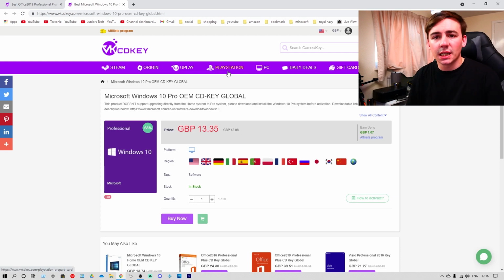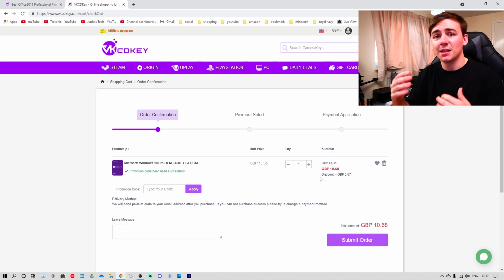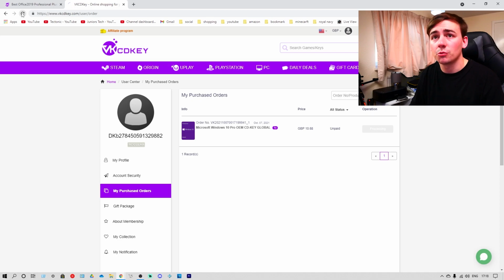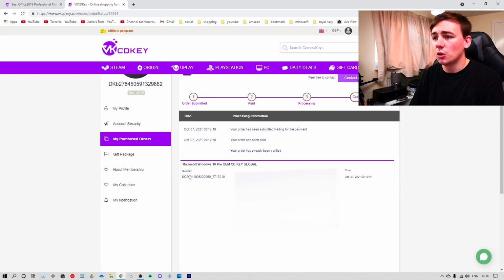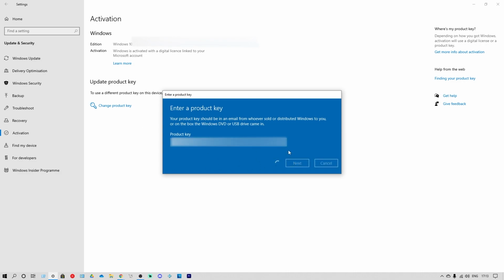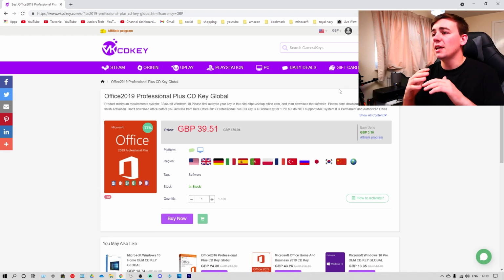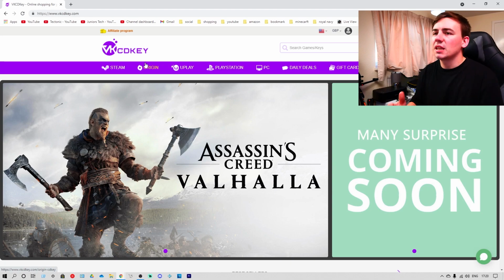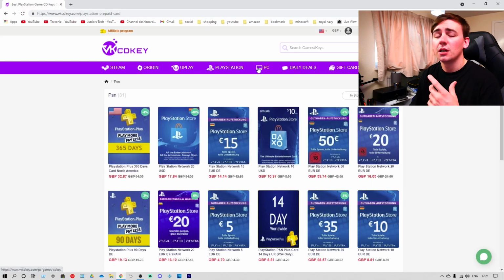VKCDkey.com Windows 10 Pro - Amazing Price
computer rig
case – Corsair 4000D AIRFLOW
motherboard – ASUS ROG STRIX B550-F
ram – Corsair Vengeance RGB PRO 64 GB
GPU – Gigabyte GeForce RTX 4070 Ti SUPER
2nd GPU - MSI GeForce RTX 4090 GAMING X
psu – Corsair RM1000x 80 PLUS Gold Fully Modular
CPU – AMD Ryzen 9 7900X3D Desk-top Processor
fans – Sahara gaming typhoon 140mm
CPU cooler – Corsair iCUE H150i ELITE LCD XT Liquid CPU Cooler

Monitor’s –
100Hz - Acer Nitro KG272Ebmiifx 27-inch Gaming Monitor
165hz - LC-Power FHD 32 inch 165hz Curved Gaming Monitor
144Hz - Samsung Odyssey G5 LC32G55TQBUXXU 32"

keyboard - Logitech G915 LIGHTSPEED
mouse - Logitech G703 LIGHTSPEED
mouse - Logitech G604 LIGHTSPEED
speakers - Edifier S2000MKIII
mic - HyperX Quad Cast

Camera equipment -
Sony Alpha 7 III
Panasonic LUMIX GH5M2 Mirrorless Camera
RALENO Softbox Lighting Kit
EMART Photo Video Studio
RØDE Pod Mic Broadcast-quality Dynamic Microphone